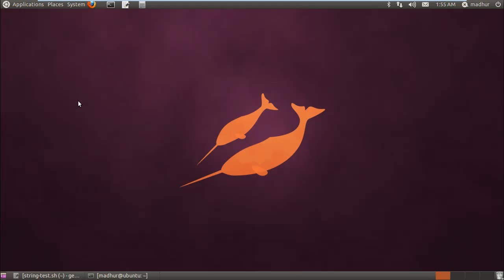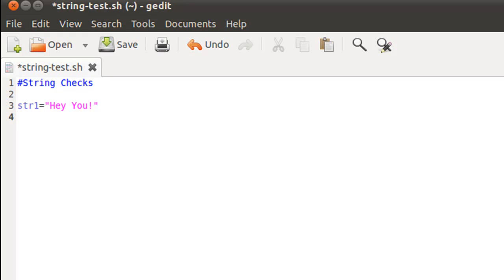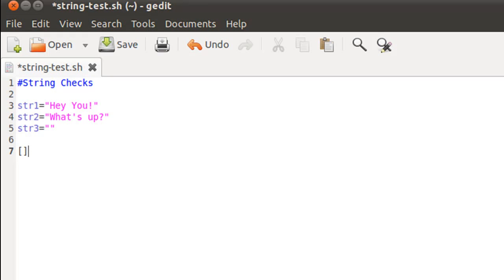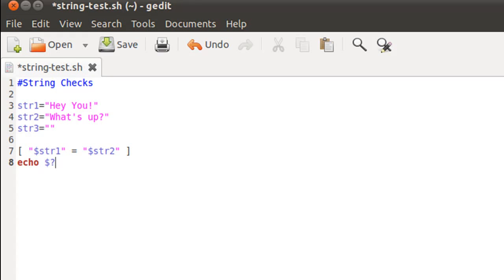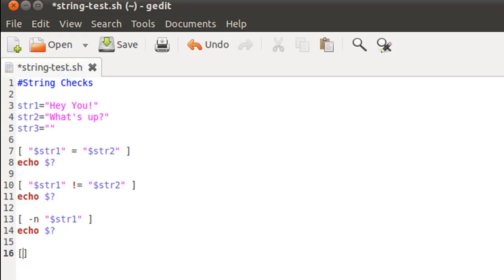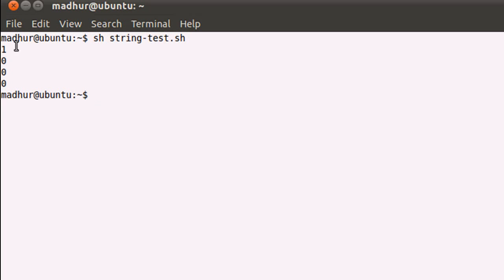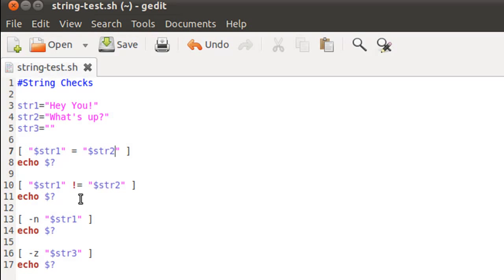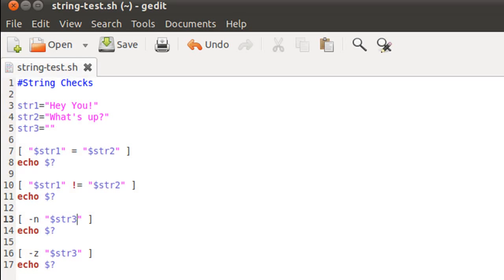Shell Scripting Tutorial 33 Run Checks On Strings